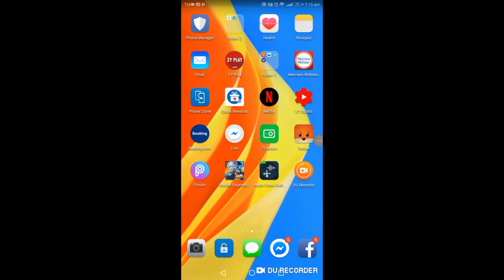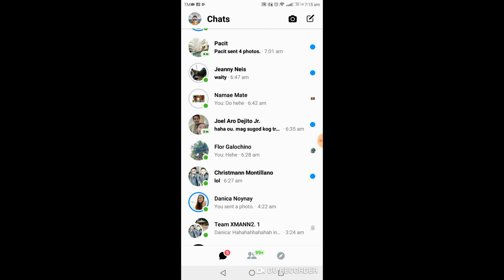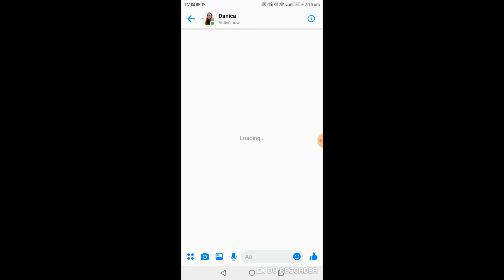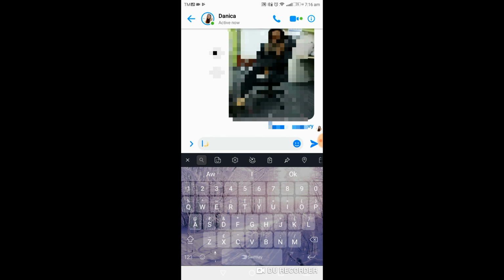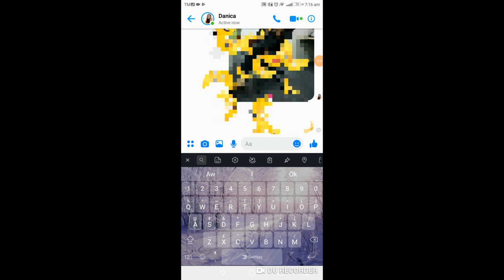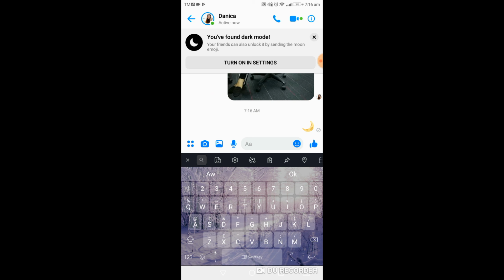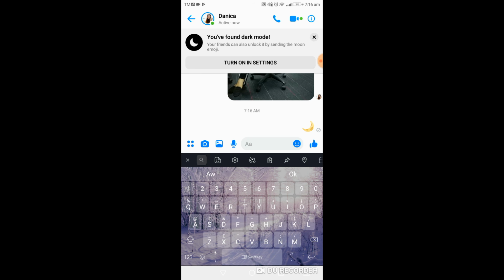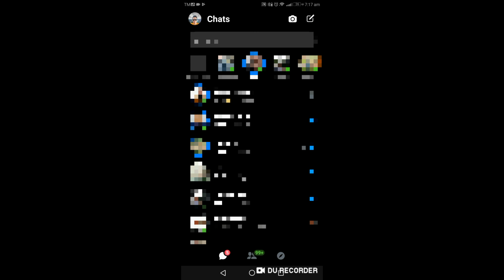Darktheme Tricks to enable Dark Facebook messenger theme/mode on Android phone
Dark Facebook messenger theme is not yet available option on the app but we havw some tricks how to do it.